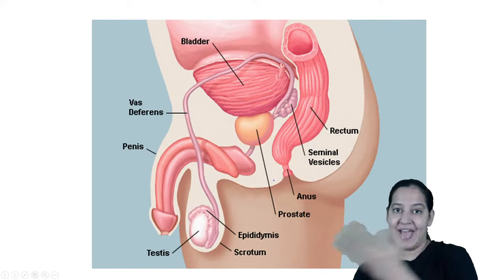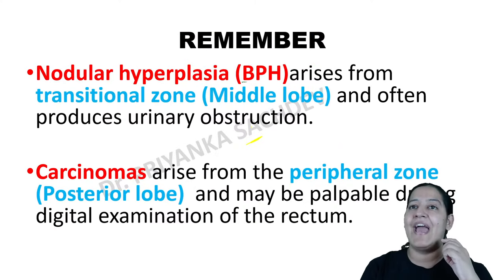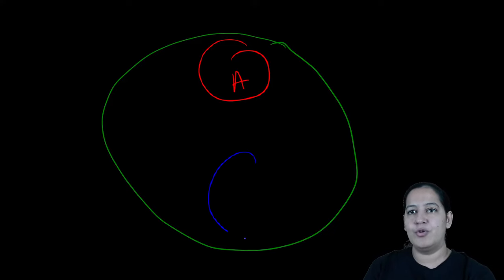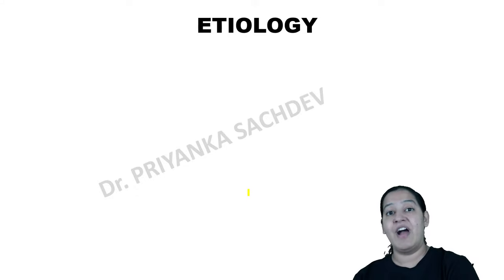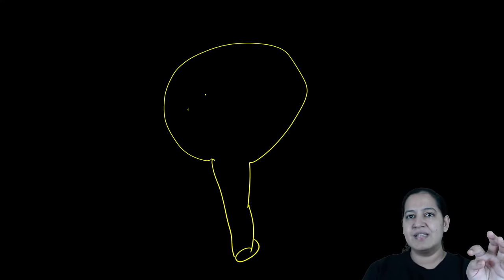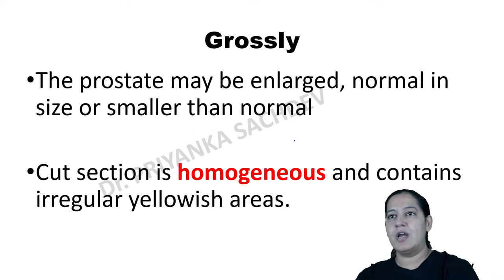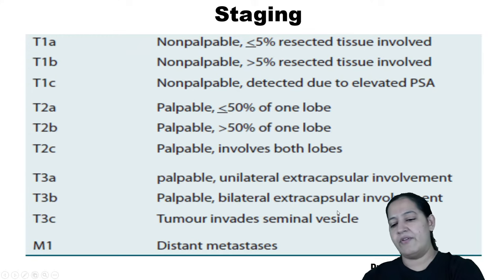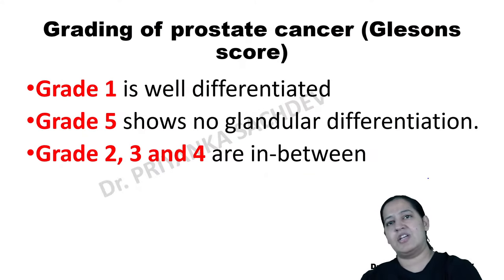Prostate Cancer | Oncology | NEET PG | Let's Crack NEET PG | Dr.Priyanka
In this session, Dr.Priyanka will be teaching about Prostate Cancer from Oncology for NEET PG.

Iconic:
Unacademy & PrepLadder

With Unacademy
All Resources Included in PLUS Subscription
- Live Batches
- Recorded Classes
- QBank & Notes*

With PrepLadder
All Resources of Dream Subscription
- Video Lectures
- QBank 3.0
- Rapid Revision
- Snapshot & Treasures